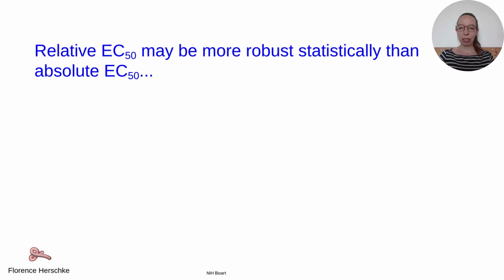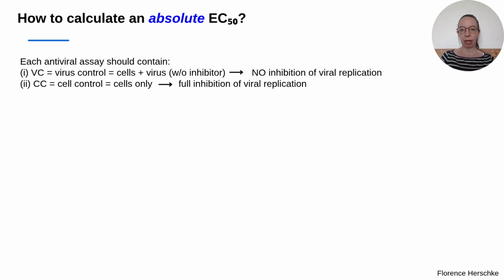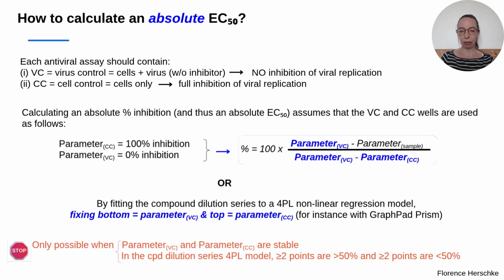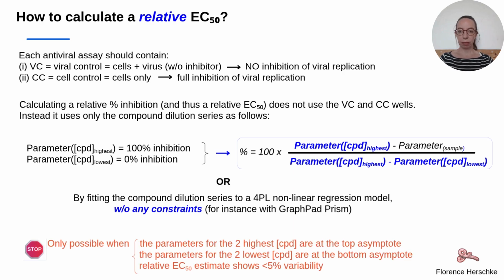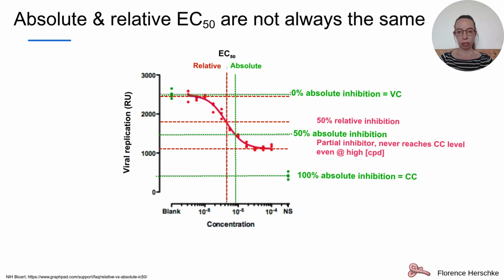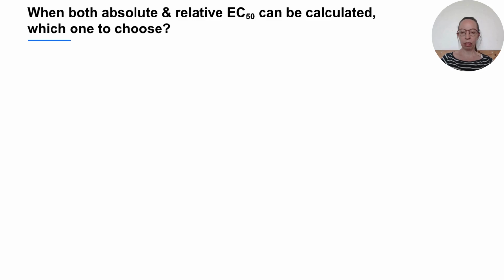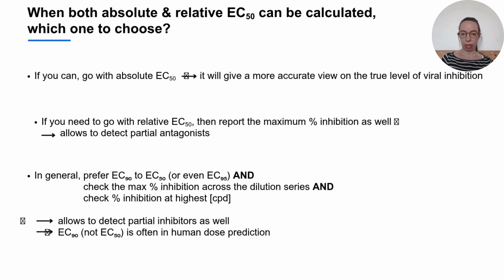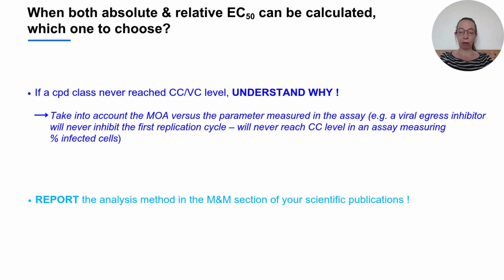BEST to use relative... or absolute EC50?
Does your statistics team tell you that relative EC50 are more robust than absolute EC50?
That might be the case... but is true biologically?

00:00 Intro
01:28 Defining the absolute EC50
03:47 Defining the relative EC50
05:27 Relative and absolute EC50 can differ
07:39 When to choose absolute vs relative EC50?